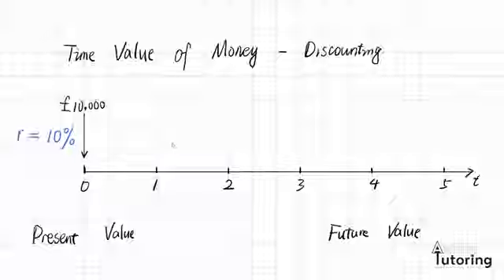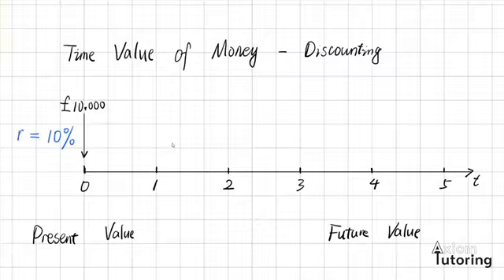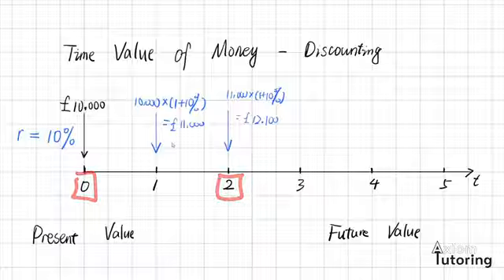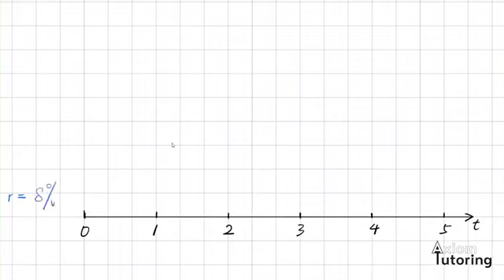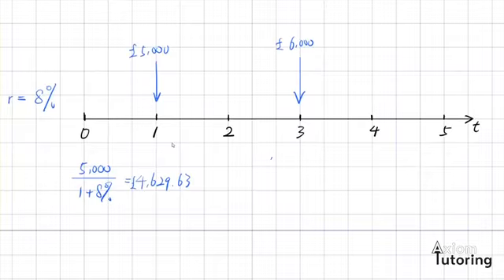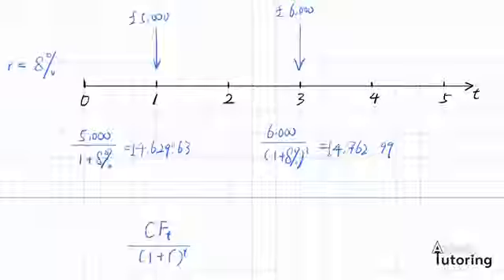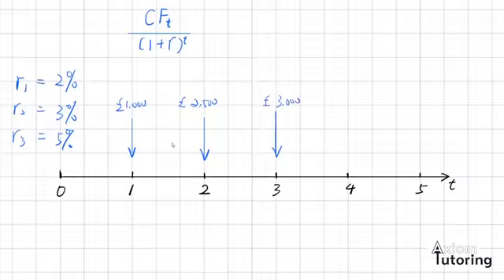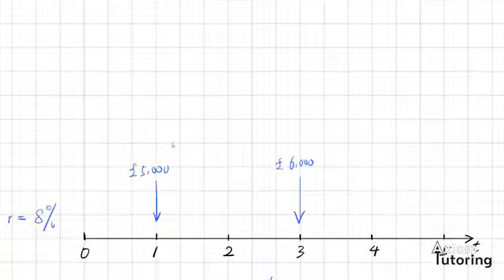2 Time Value of Money Part 1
Learn the fundamentals of finance with a comprehensive guide on the 'Time Value of Money' and 'Discounting'. Discover why future cash flows are discounted in present terms, illustrated through practical examples. Master compound interest calculations and determine present values using varying discount rates. Calculate the present value of multiple cash flows with different rates. And visit AxiomTutoring.com to find a tutor tailored to your needs.